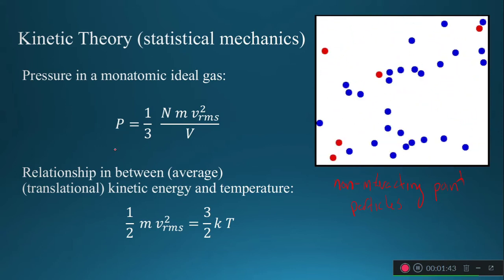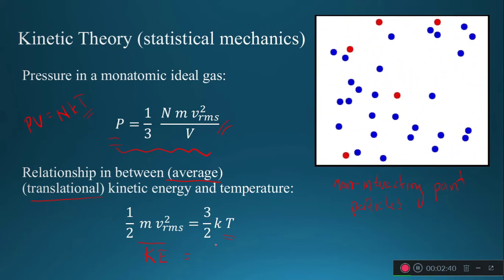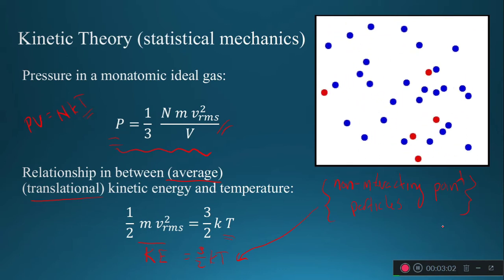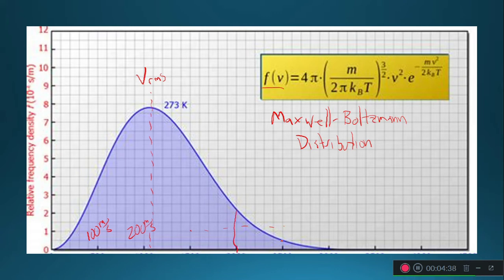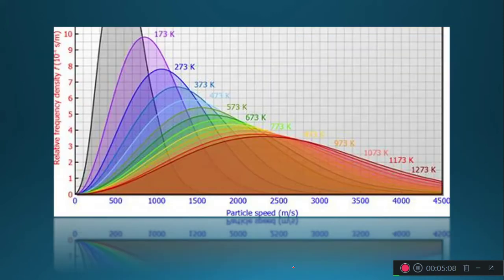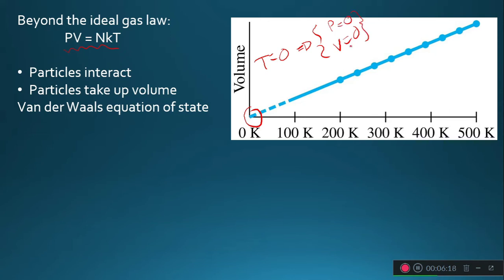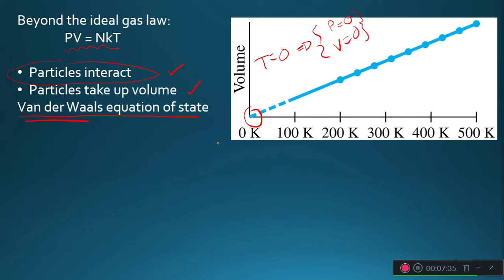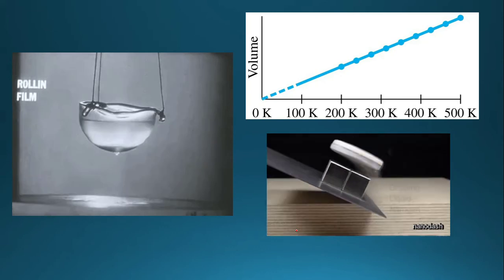Lec 27 Thermodynamic Distributions